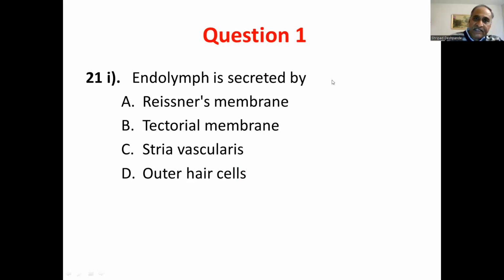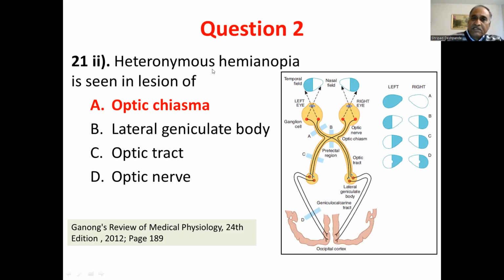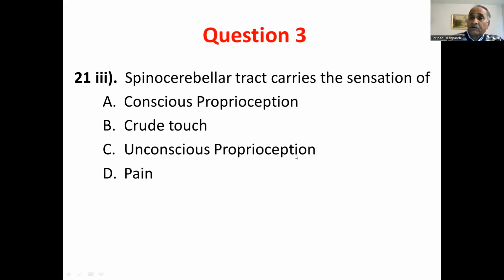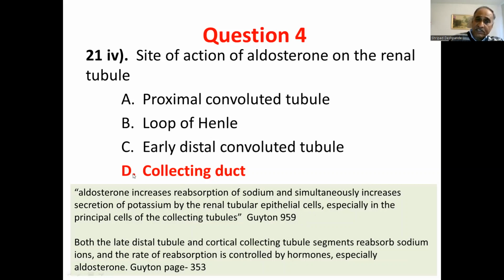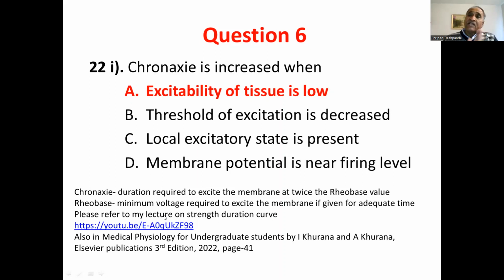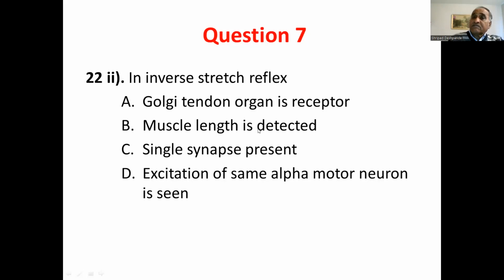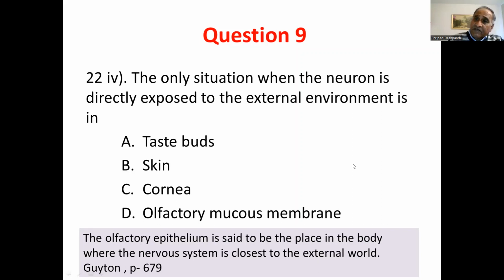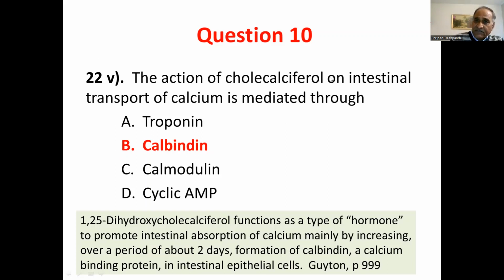Discussion on the MCQs of Physiology- Paper-II RGUHS conducted on 11-2-2023 by SB Deshpande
Today I am discussing the MCQs appeared in Physiology Paper-II (RS-4) – QP code 1023 of RGUHS held on 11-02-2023. I have provided the references to each of the answers. Please check the keys for any clarifications. Leave your comments in the box and share the presentation with your friends.